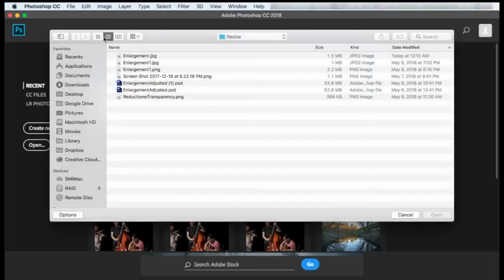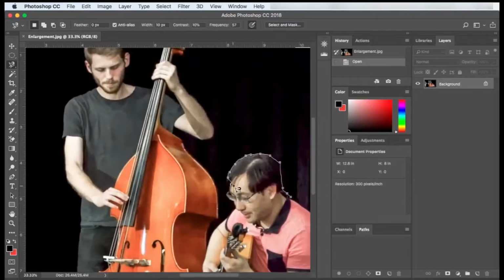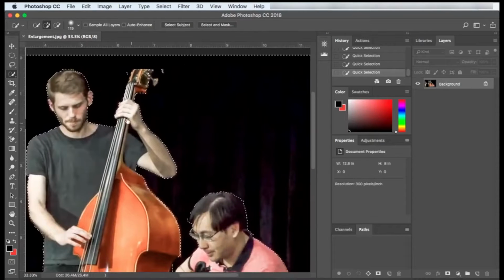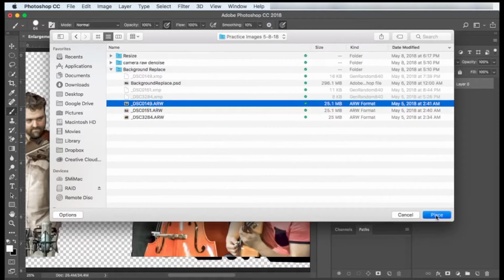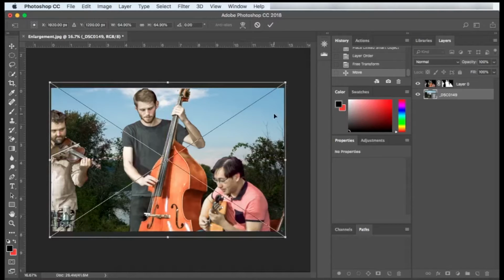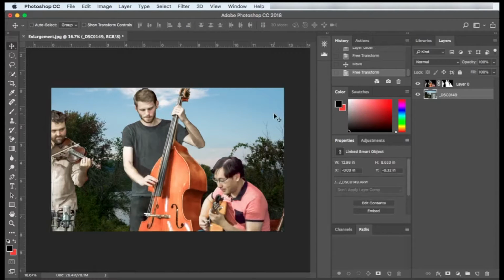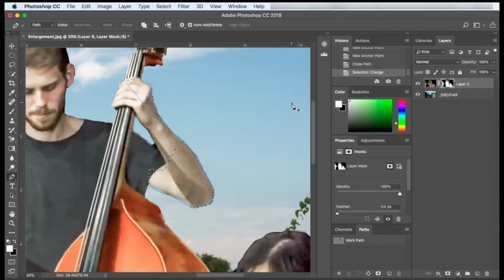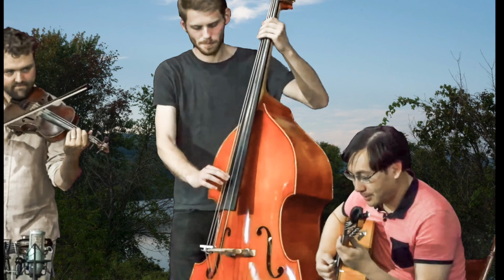Non Destructive Background Replacement